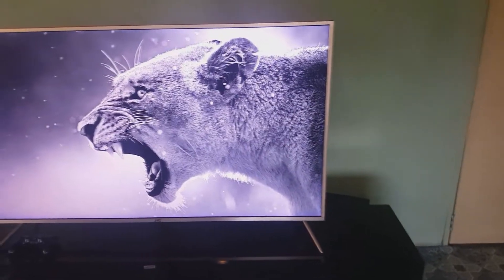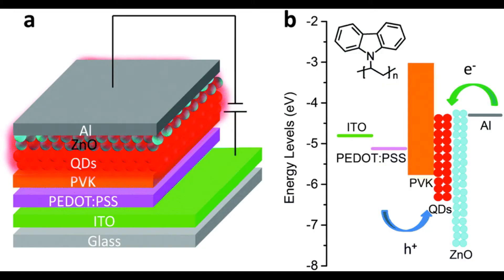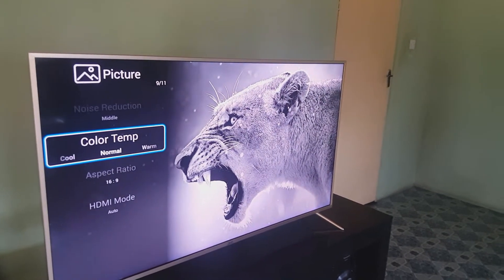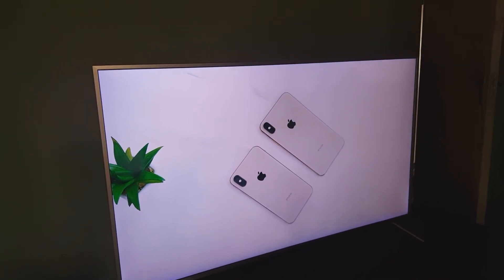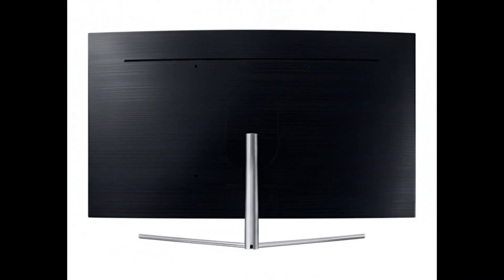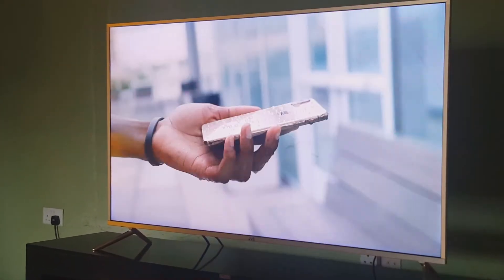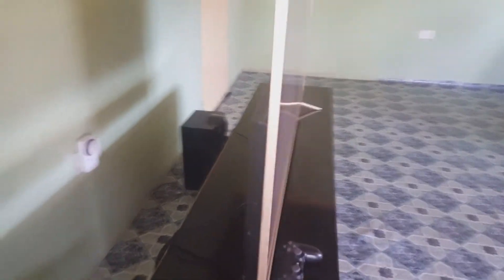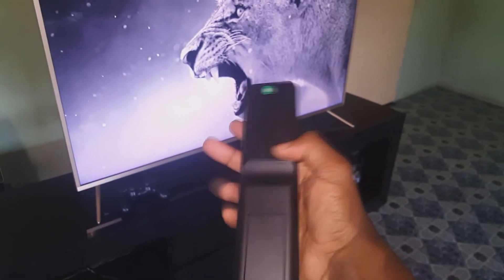THE JVC QLED 55'' HDR TV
REVIEW OF JVC 55NQ785 QLED HDR TV